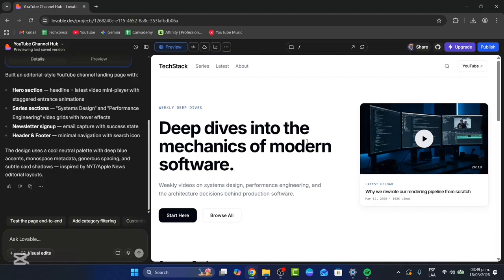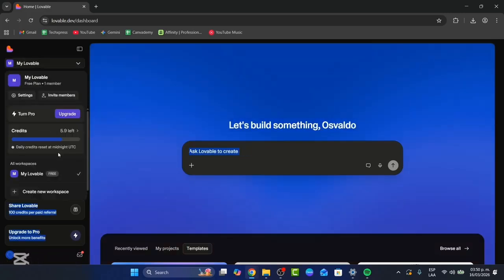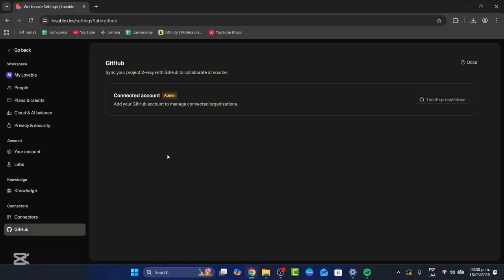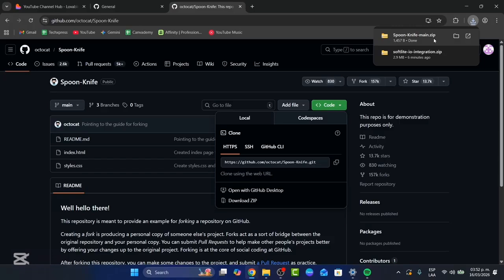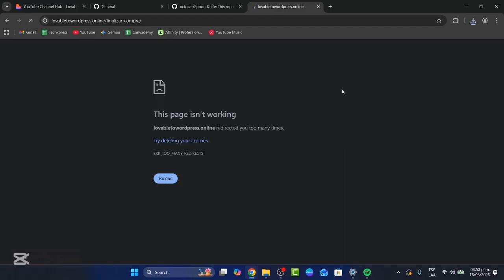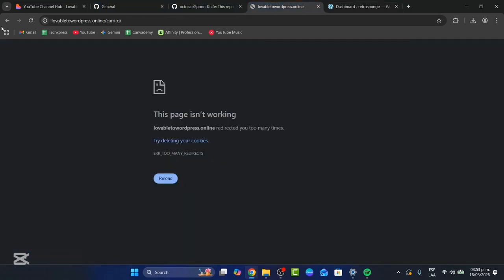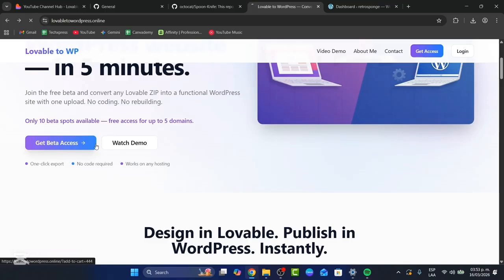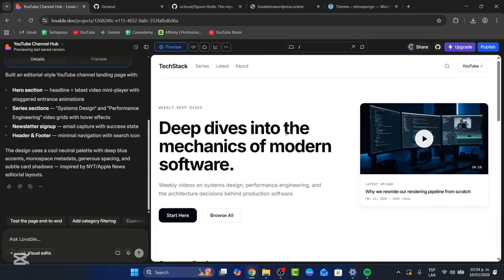How to Convert Lovable AI Website to WordPress Theme - Step by Step Tutorial (2026)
Want to take your beautiful Lovable AI-generated website and turn it into a fully functional WordPress theme? In this complete step-by-step tutorial, I'll show you exactly how to convert a Lovable site into a custom WordPress theme – perfect for developers, designers, and no-code creators who want full control and better performance.

✅ In this video, you'll learn:
• How to export your Lovable.dev project properly
• Step-by-step process to convert Lovable design/code into WordPress theme files
• Creating essential files: style.css, functions.php, index.php, header.php, footer.php and more
• Making your theme dynamic with WordPress functions
• Installing and activating your new custom WordPress theme
• Tips for responsiveness, customization, and avoiding common mistakes

Whether you're using Lovable AI, React components, or HTML exports, this guide will help you migrate smoothly to WordPress without losing your design.

Tools & Resources mentioned:
- Lovable.dev
- WordPress Local Development (Local by Flywheel or XAMPP)
- VS Code (recommended editor)

If you're building websites with AI tools like Lovable and want to host them on WordPress for better SEO, blogging, plugins, and scalability – this is the tutorial for you!